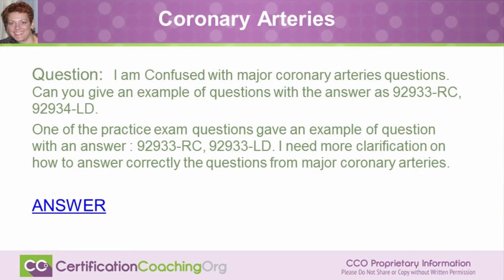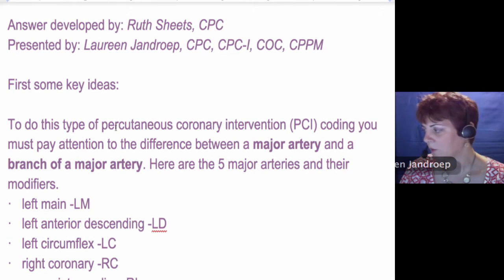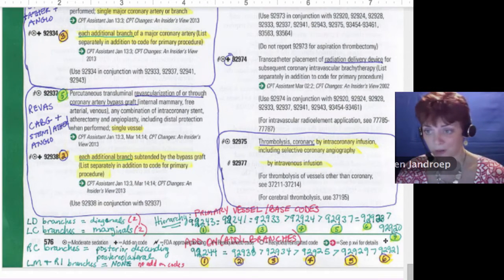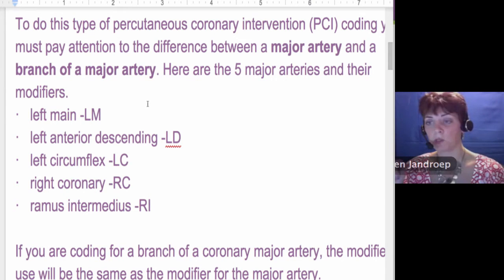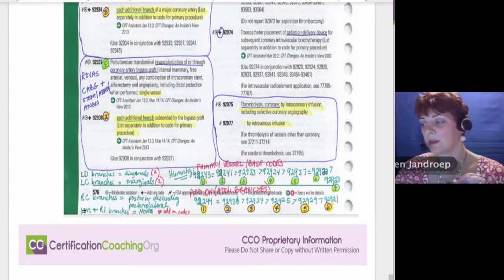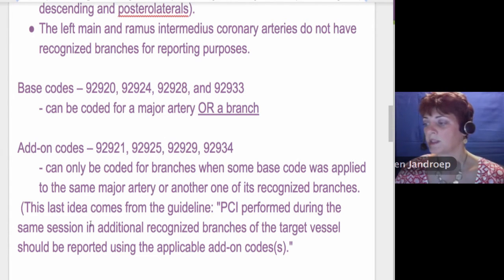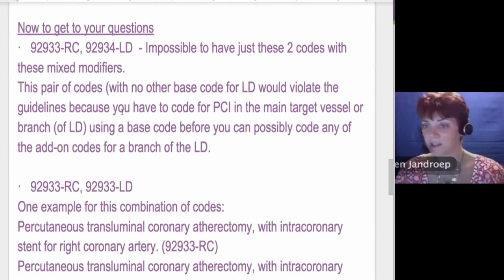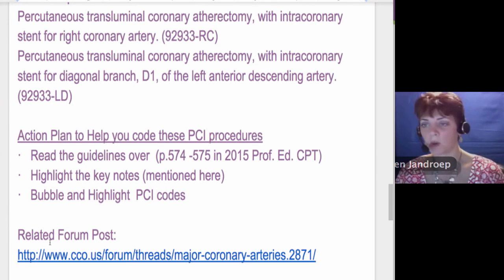CPC Exam Coronary Arteries Questions and Answers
CPC Exam Coronary Arteries Question

Q:  [Coronary Arteries] I am confused with major coronary arteries questions on practice exams, board exams. Can you please give an example of questions with the answer as 92933-RC and 92934-LD? One of the practice exam questions gave an example of both of these. I need more clarification on how to answer correctly the questions from major coronary arteries.

A:  Yeah, this is a toughie. I have to give kudos to Ruth Sheets, who’s on our team, she does all of our practice exams, and she’s awesome, great rationale writer, so she actually understood this better than me. Because you know when you teach something for 10-15 years you get used to teaching it, and then they changed this on us a couple years ago and I kept struggling with explaining it right because it’s so different. But, Ruth picked it up and she actually wrote out most of this answer, so thank you Ruth, and I’ll be presenting it.

First, some key ideas. Let me take you down to the bottom real quick to just get a picture of all of these codes, and this again is in the answer sheet for the Replay Club members. If you look at my little cheat sheet down here, this is my handwriting and it looks a little bit messy, so bear with me. These are done in a hierarchy, you need to look at your documentation and see what vessels are being worked on. That’s the first thing that you should do, write it in the margin of the note, just write down the vessels. Most vessels have a corresponding modifier like your LD, LC, RC, left descending, left common, right common, left main, and I forgot what RI means.  {Ed. Note: RI is ramus intermedius.]

These are the main vessels. For coding purposes there’s 1, 2, 3, 4, 5 main vessels that are recognized in CPT, and the hierarchy of how this work, I’ve numbered them. This is 92243 that’s your first one, 92241 is the second one, in the pecking order. The 92933 is the third one, 92924 is the fourth one, 92937 is the fifth, and 92928 is the sixth, and 92920 is the seventh. They’re not in numerical order.

So what I recommend you to do is take your page, this is page 576 in the CPT Professional version, and bubble them like this, and then put the corresponding numbers of that hierarchical order. Now, where did I get this hierarchical order? I got it from the guidelines, and then I confirmed with Ruth, I got it right. Just so you could see the layout of how the codes work, and they’re all kind of all over the place.